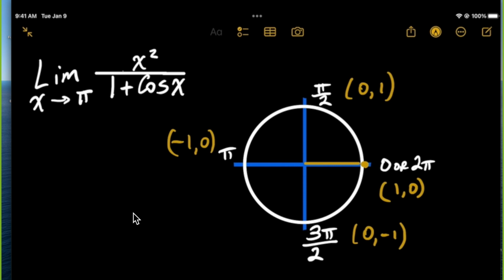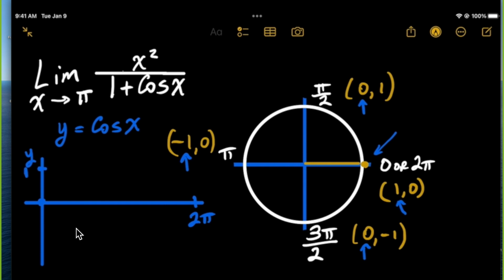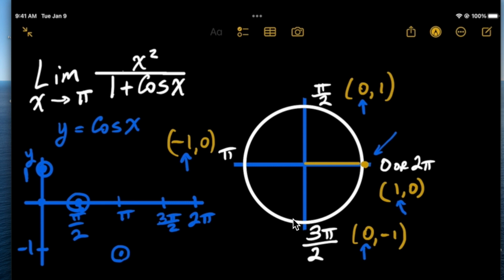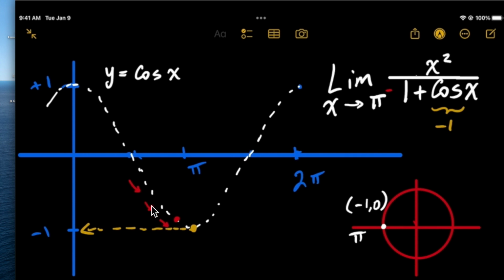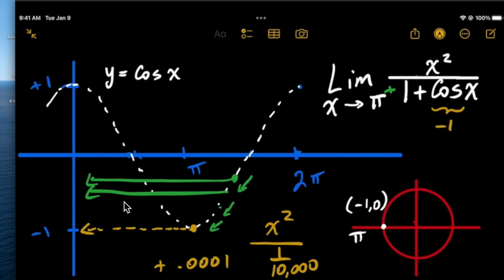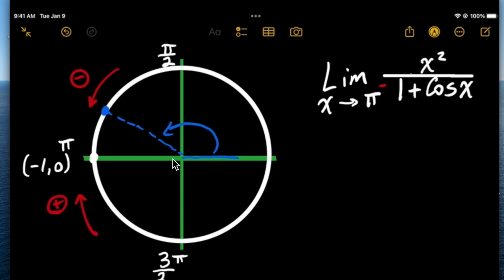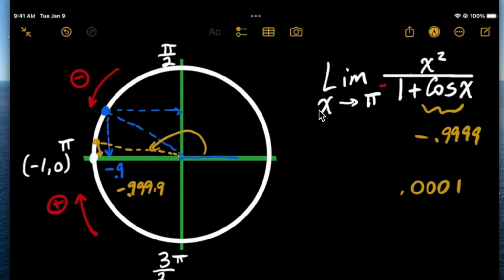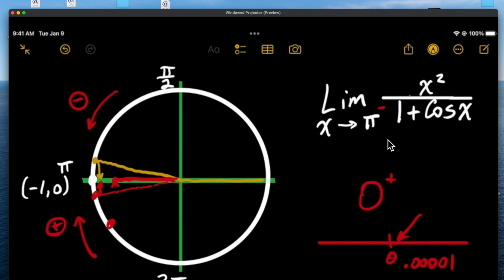Evaluating Limits Using Graphs